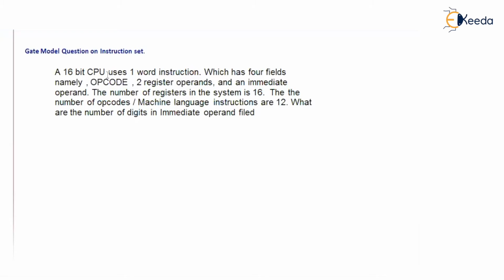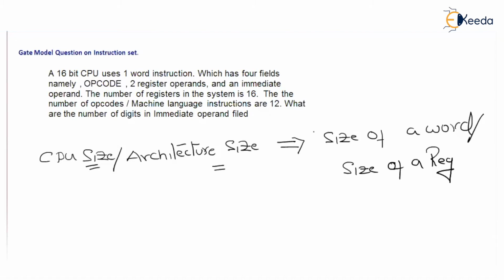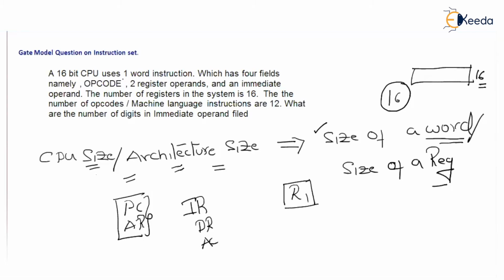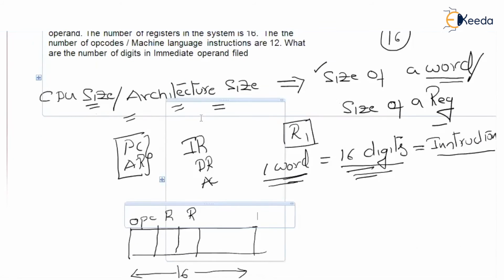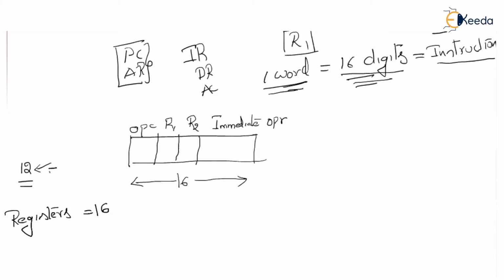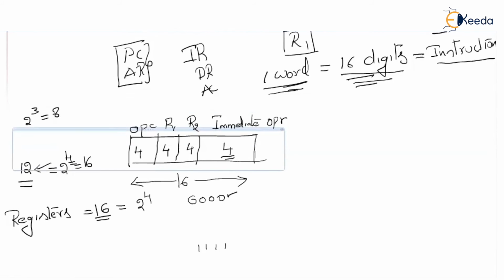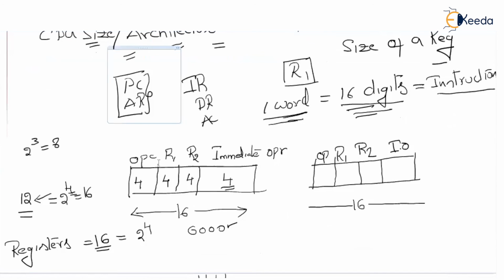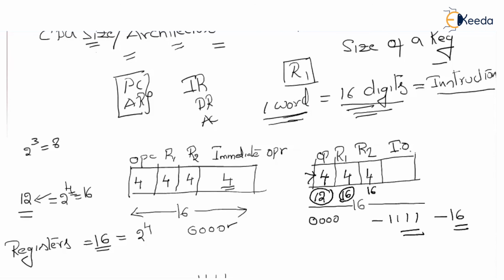Instruction Size In Digital Circuits Explained | Solving Model GATE Questions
Welcome to our tutorial on "Instruction Size In Digital Circuits Explained | Solving Model GATE Questions"! This video is part of our series on Instruction Set Architecture and Digital Circuits, specifically tailored for GATE CSE aspirants.

In this video, we will be discussing a model GATE question on instruction size. We will break down the question, explain the concepts involved, and walk you through the solution step by step. Our aim is to help you understand how to approach such problems and develop a strategy for solving them.

This tutorial is ideal for students preparing for the GATE CSE exam, as well as anyone interested in learning more about Instruction Set Architecture and Digital Circuits. We strive to make complex topics easy to understand with clear explanations and practical examples.

Happy Learning.